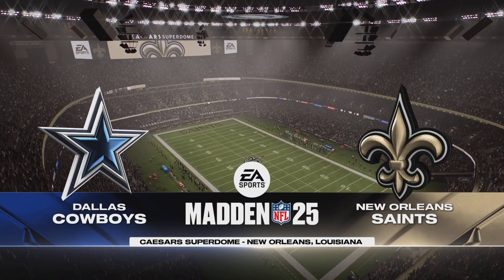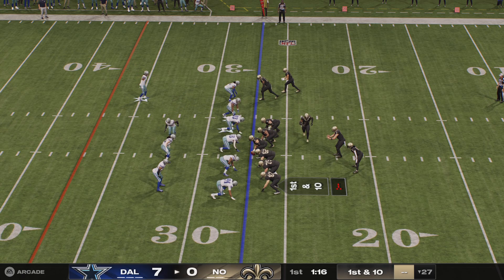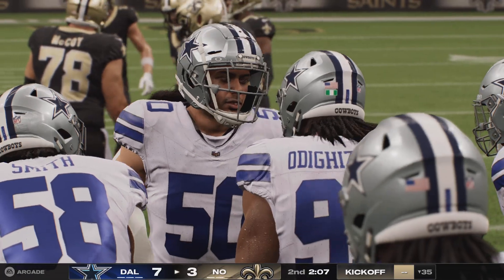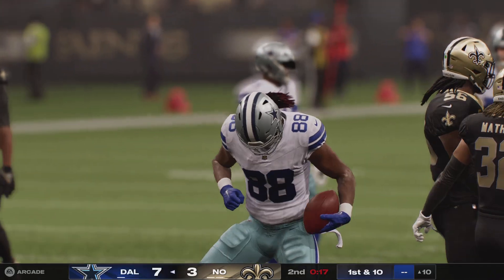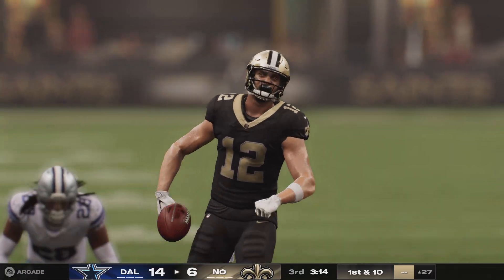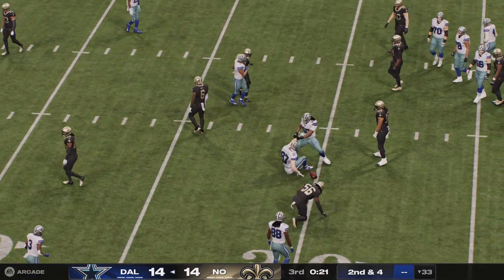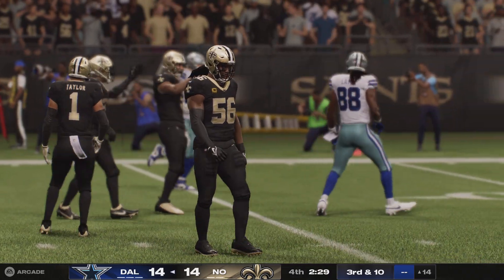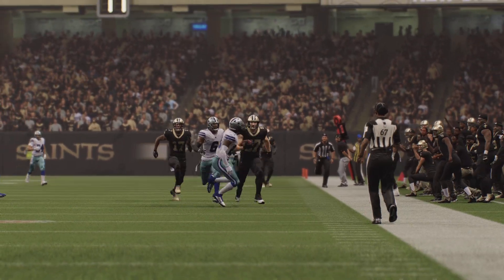Madden NFL 25 | Dallas Cowboys vs New Orleans Saints | Round 2 | Gameplay PS5